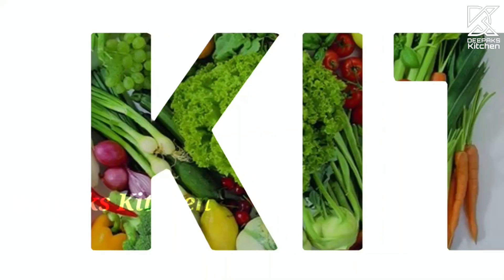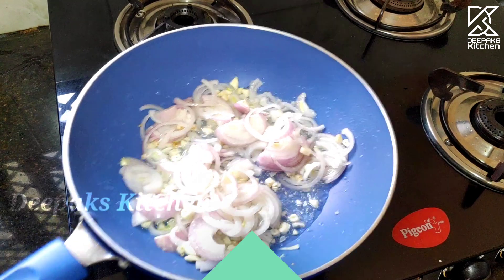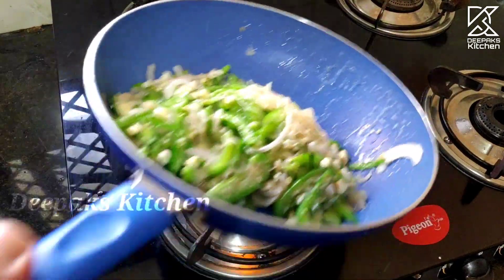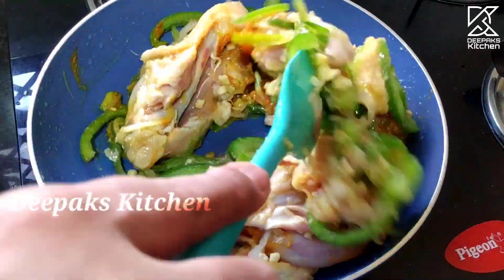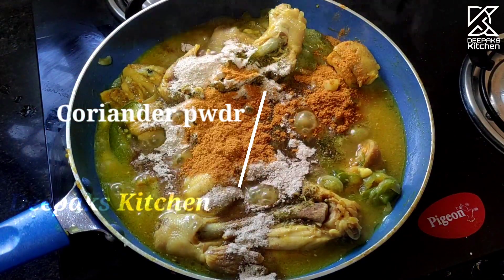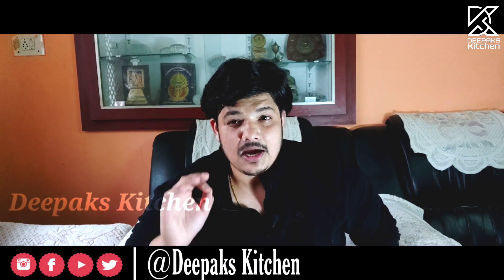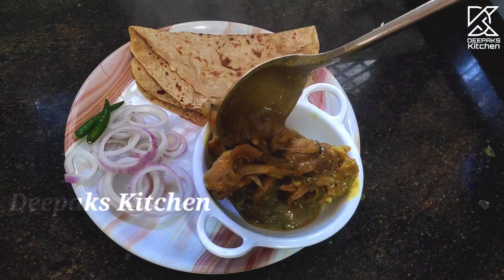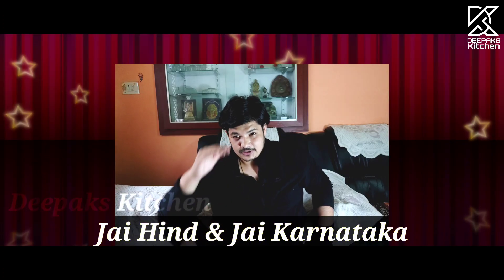How to make chicken_Kshatriya|Bangalore most famous chicken_fry recipe |hotel nandana palace style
Hi there welcome to another new season in the Deepaks kitchen. and today i am going to show you I am going to teach you how to make the most popular dish Nandana palace restaurant in Bangalore chicken Kshatriya,  So without much wait let's see how this is done.

You can write on this email.

for complete details of recipe and ingredients and measurements please visit my Facebook page.

Hope you guys like this video if you like my work then please do share and subscribe to my channel don't forget to click on the bell icon so that you will get notified whenever I upload a new video.

Will be back with another yummy recipe till then your host on those Deepak Kshatriya signing off and Jai Hind.

You can follow us on Facebook official page you can connect with me and chat with me that directly the link is provided on Below please to follow and like the page

Visit my official Deepaks Kitchen blog link